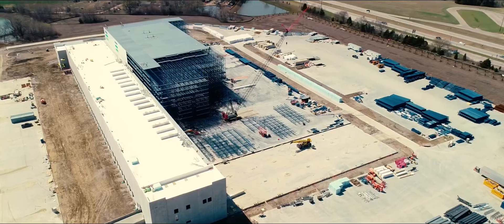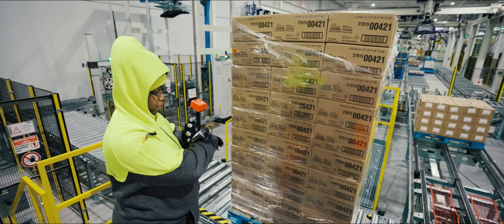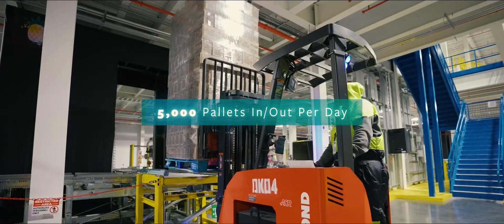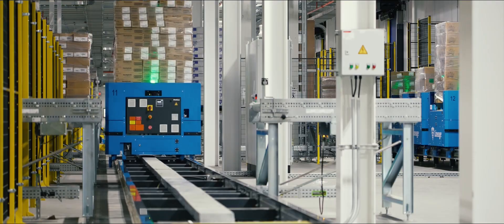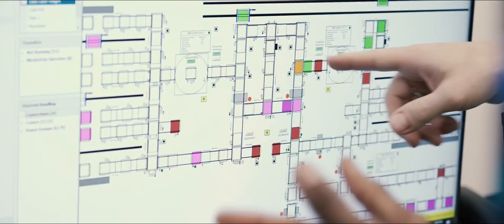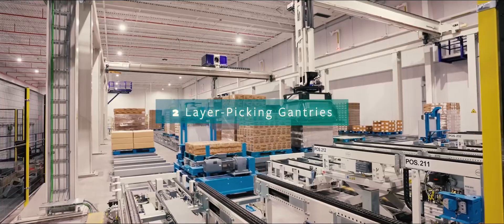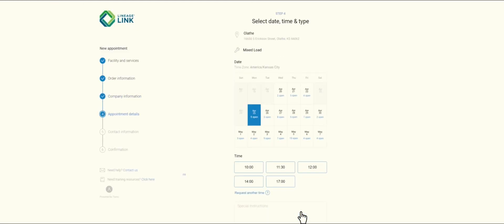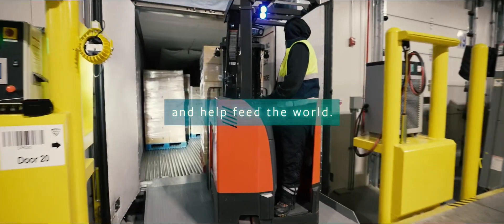Introducing Our Latest Innovation: Olathe, KS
At Lineage, we’re designing and building the next generation of temperature-controlled warehouses today. Olathe is built for speed and efficiency using innovations in robotics, numerical simulation and software-guided workflows to fully automate over 97% of product movement throughout the building’s nearly 20 million cubic feet.